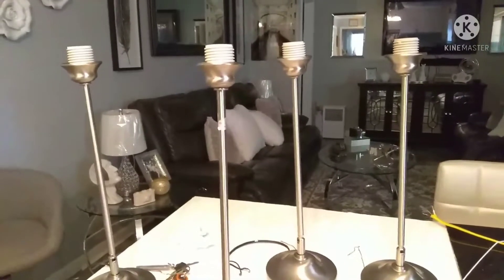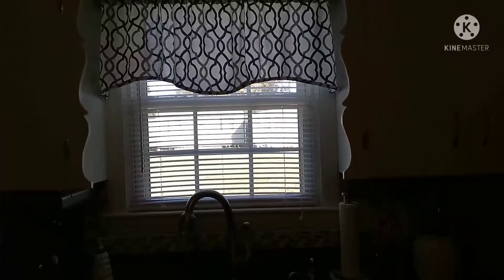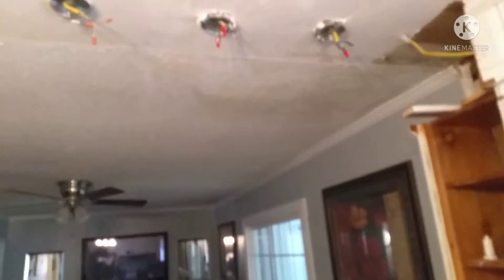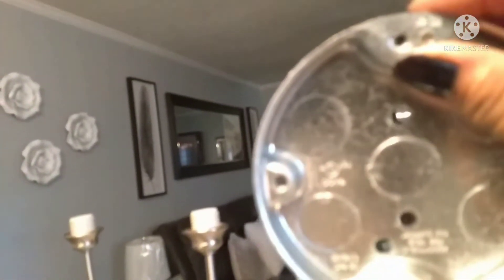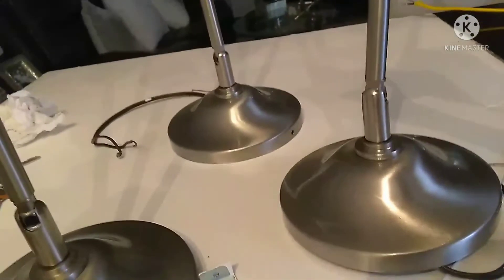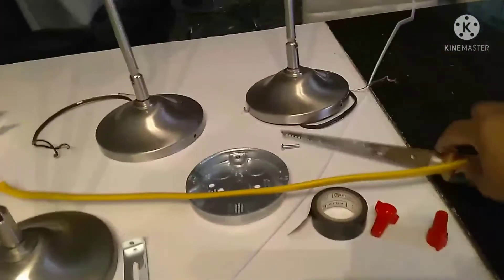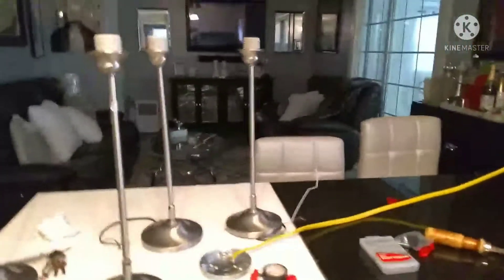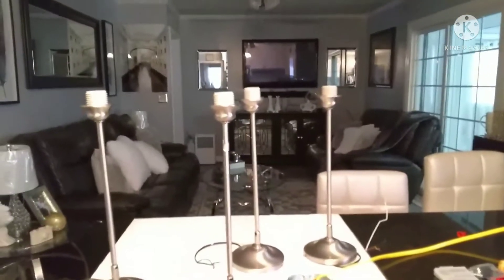Pendant light prep work 💪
Hey y'all let's get the prep work done so we can install the pendant lights in the kitchen!!
Always follow the safety guidelines and reach out to a professional for assistance.